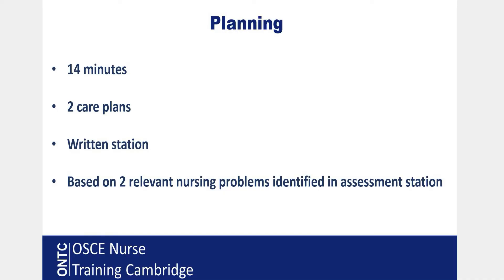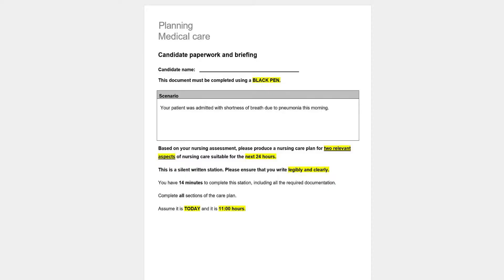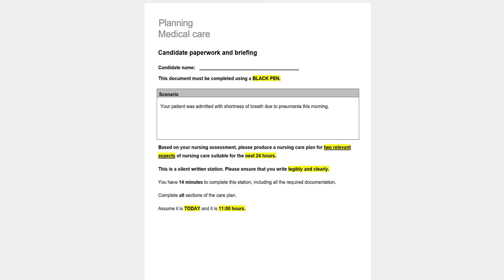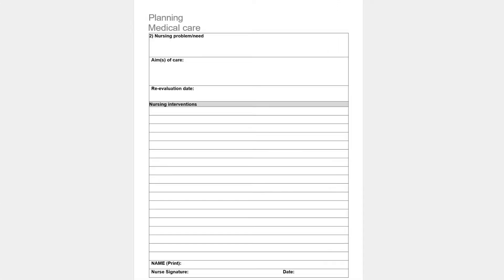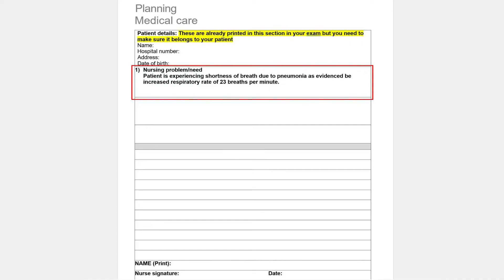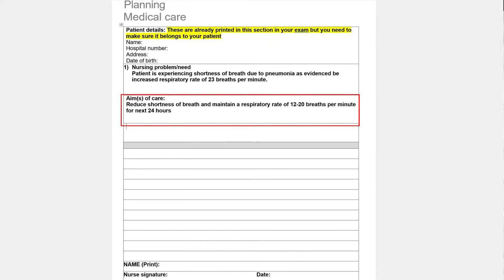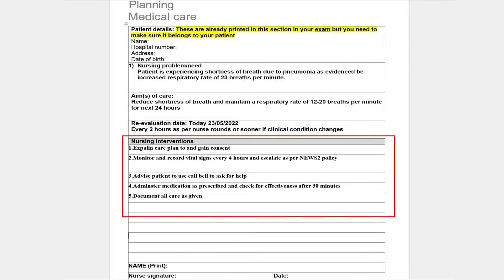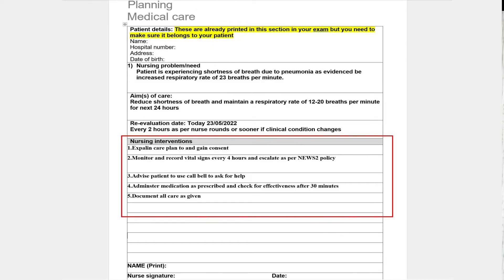NMC OSCE Planning Station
In this video we take a closer look at the Planning Station in the NMC OSCE exam.  An overview of the station is given, followed by 5 top tips highlighting key areas overseas nurse need to learn and practice.